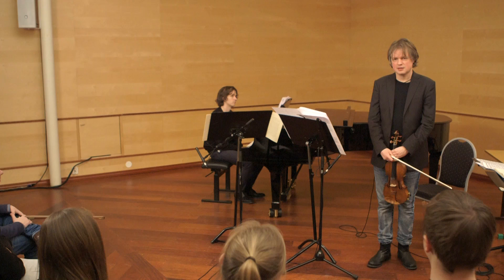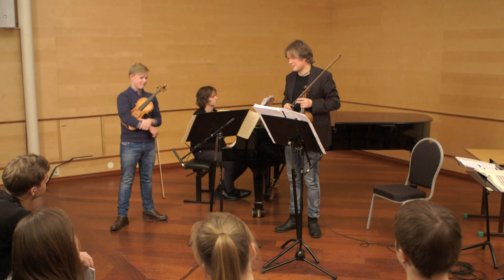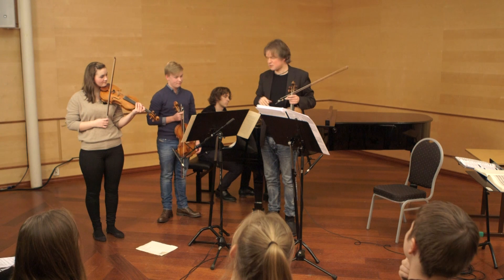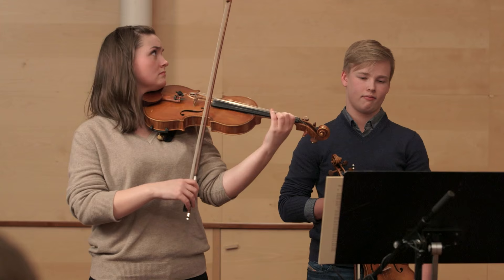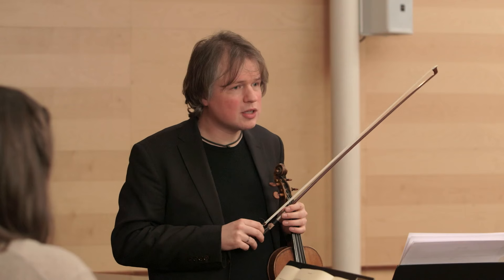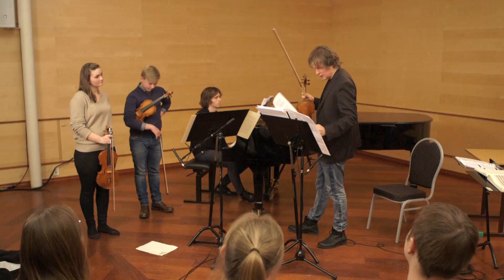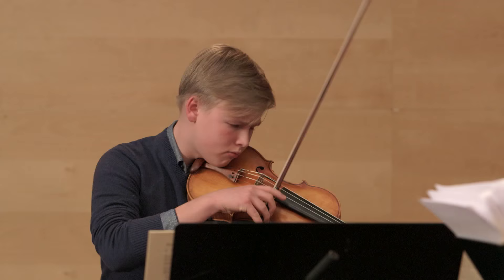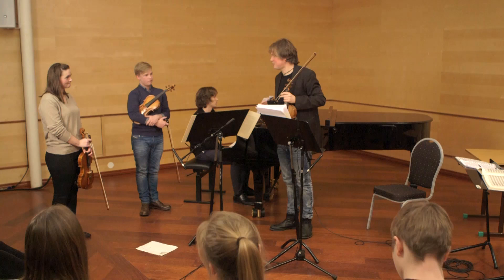Henning Kraggerud - Mozart Violin Concertos Masterclass - Part I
Concerto no.3 in G, k.216 - 1st movement, part I
Participating students from the Barratt Due Institute of Music, Oslo.
Accompanist: Ole Christian Haagenrud